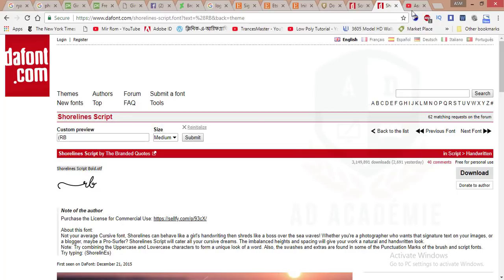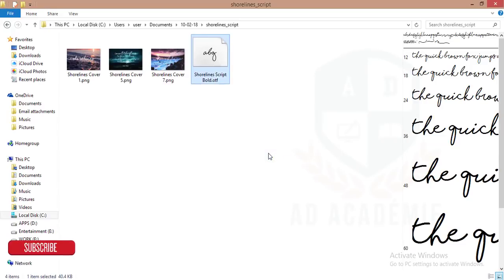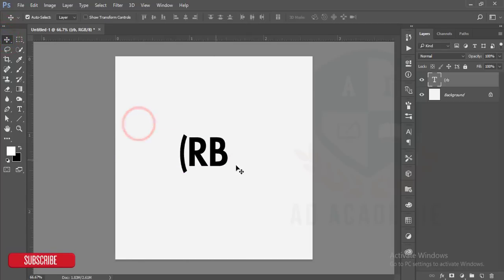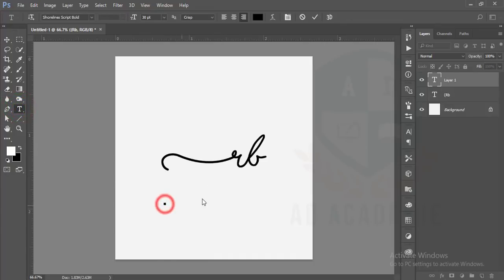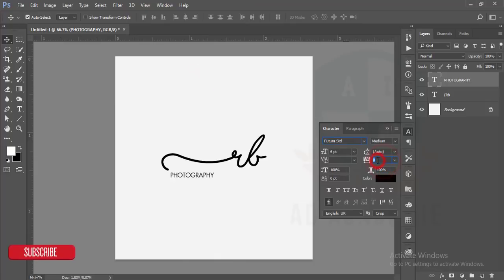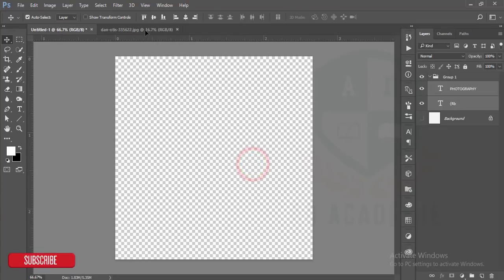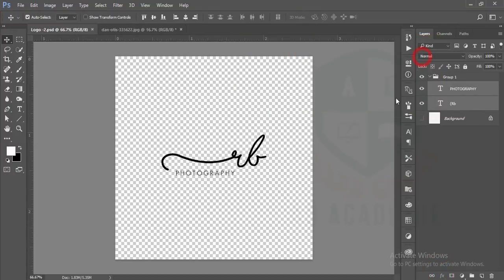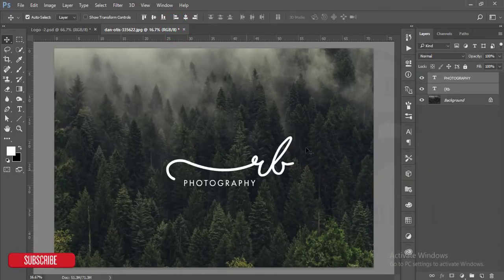Photoshop cc Tutorial: HOW to make Photography LOGO using photoshop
Hi Everyone i am gonna show you a new thing today. Photoshop cc Tutorial: HOW to make Photography LOGO using photoshop